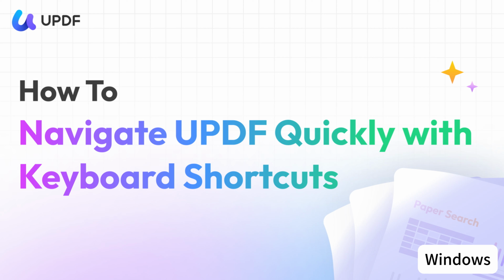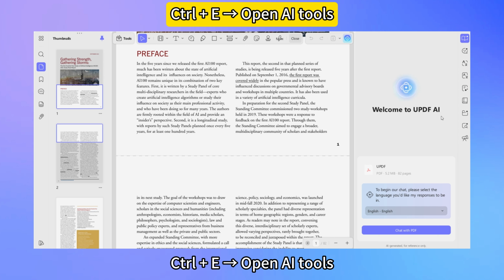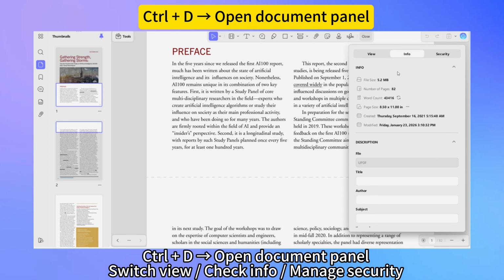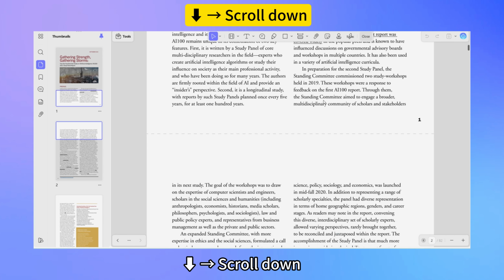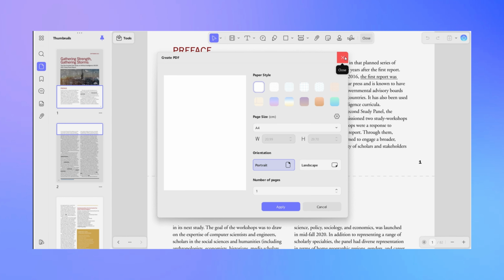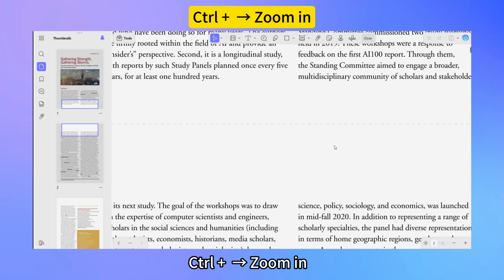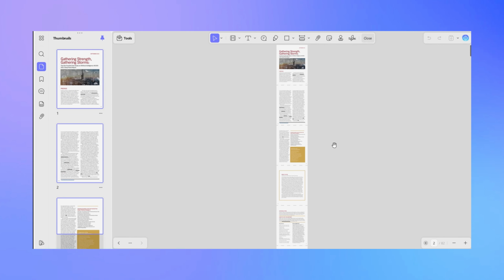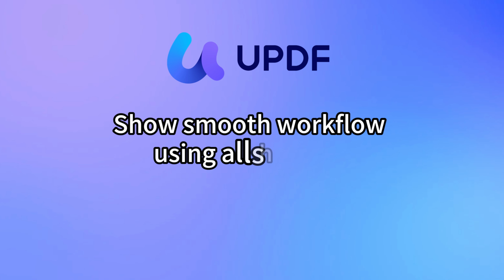How to Navigate UPDF Quickly with Keyboard Shortcuts | Work Faster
Learn how to navigate UPDF faster on Windows using essential keyboard shortcuts.
In this quick tutorial, you’ll see how simple shortcuts can help you browse pages, manage files, adjust views, and access key tools with fewer clicks.

Whether you’re reading documents, editing PDFs, or working with large files, mastering keyboard shortcuts can significantly boost your productivity.

In this video, you’ll learn how to:

⌨️ Navigate PDF pages efficiently
⌨️ Access document information quickly
⌨️ Create, print, and manage PDFs
⌨️ Zoom in and out for better reading
⌨️ Work faster on UPDF for Windows

🔑 UPDF Keyboard Shortcuts (Windows)
Shortcut | Function

Ctrl + E — Open AI Tools

Ctrl + D — Page View & PDF Information

↑ Arrow Up — Scroll Up

↓ Arrow Down — Scroll Down

Ctrl + N — Create a New PDF

Ctrl + P — Print PDF

Ctrl + K — Open Settings

Save this list to speed up your daily PDF workflow 🚀